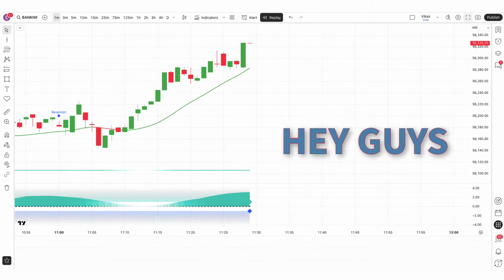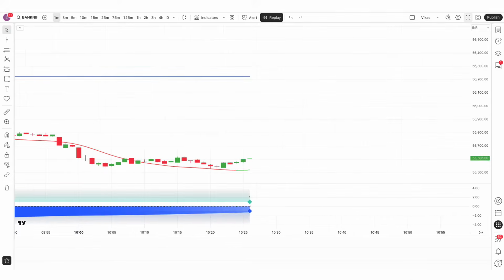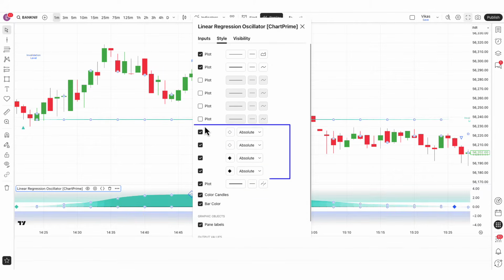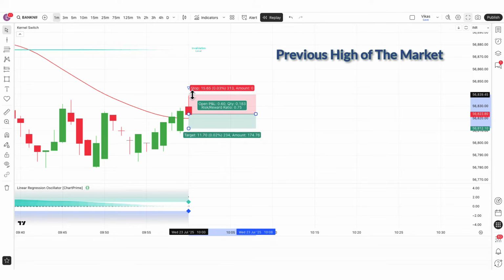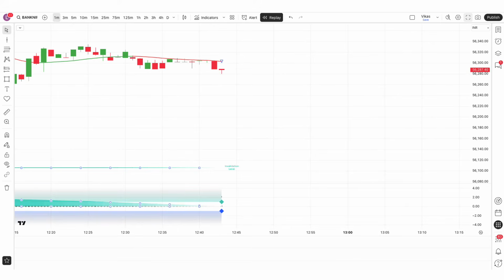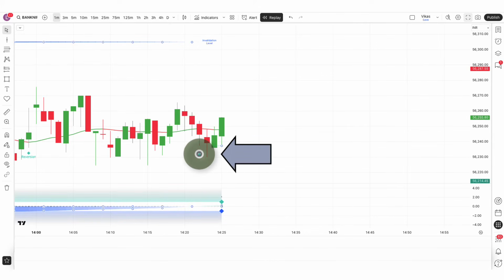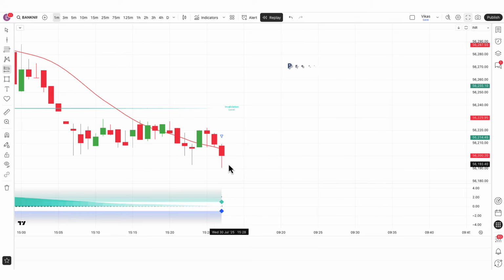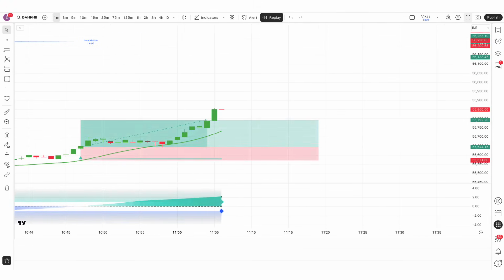This SECRET Indicator Was Hidden on TradingView for 2025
Risk Warning
In this video topic:--- This SECRET Indicator Was Hidden on TradingView for 2025
Trend Signal
Trend Regularity Adaptive Moving Average
TRAMA Indicator
tradingview strategy
tradingview scalping
tradingview indicator
7 most profitable tradingview indicator